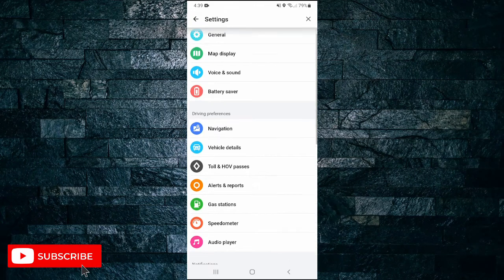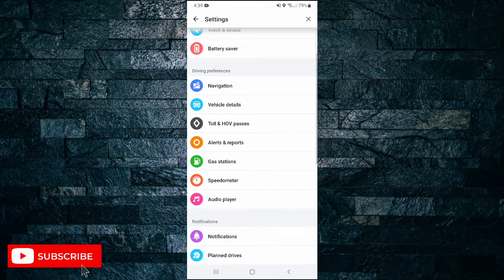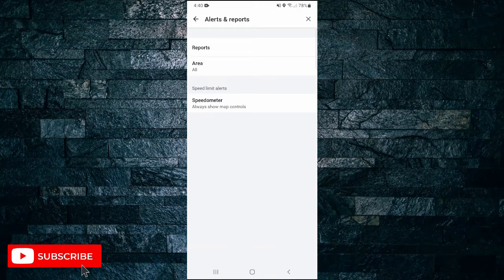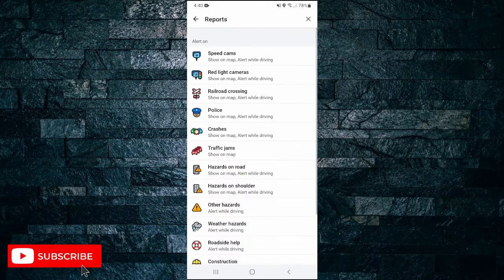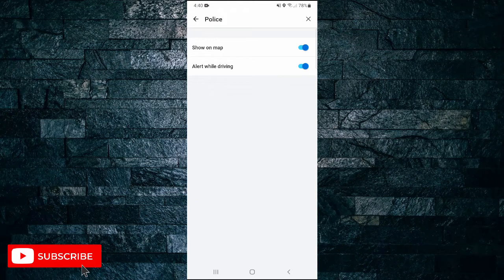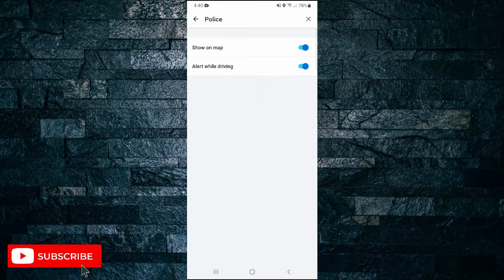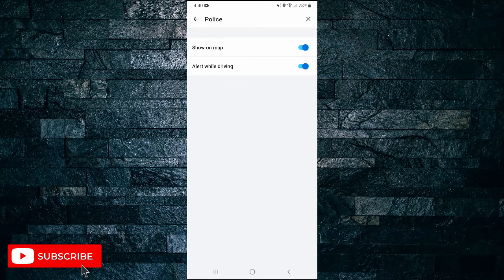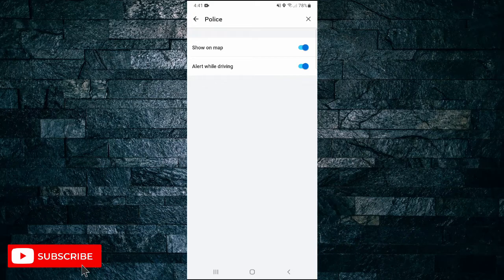How to Set up Waze App Police Alert | Easy Tutorial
How to Add Police on Waze | Easy Tutorial

Learn how to add police alerts in Waze